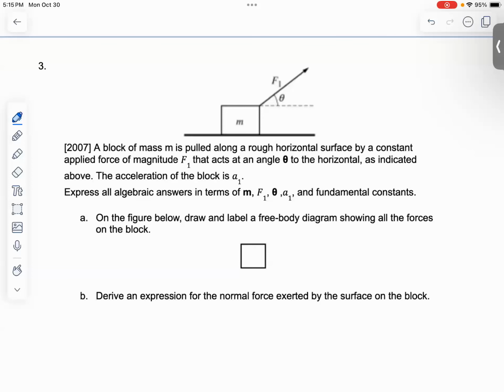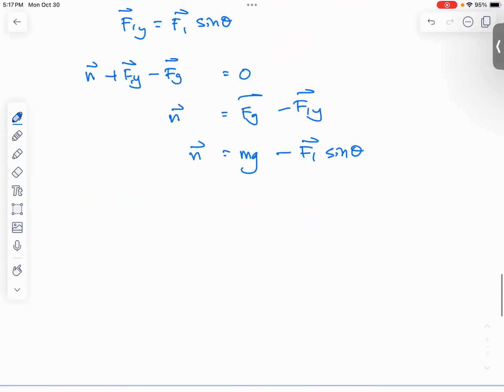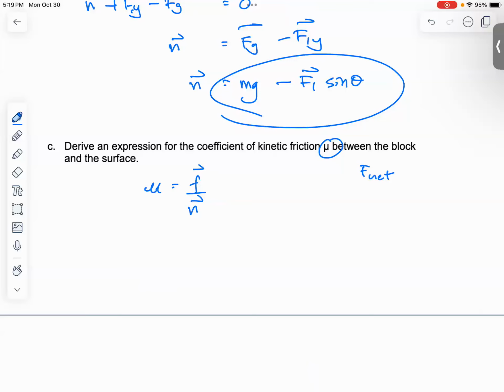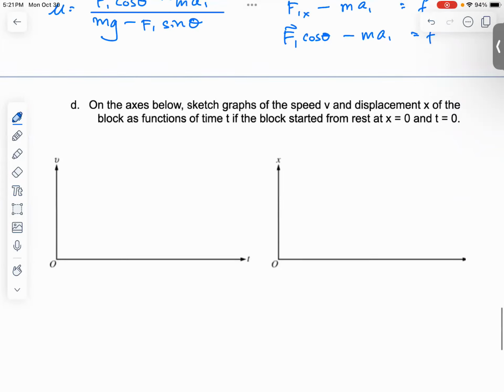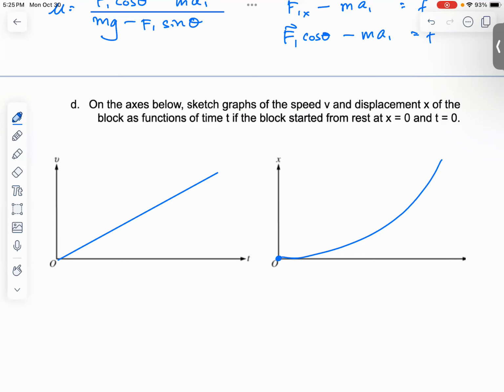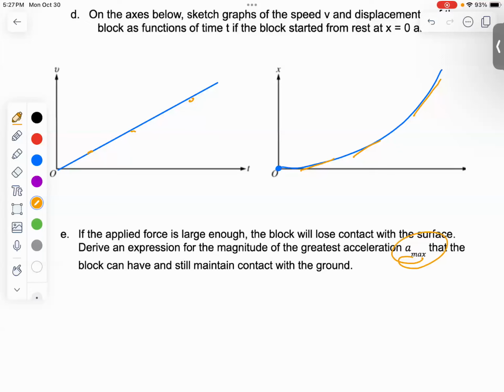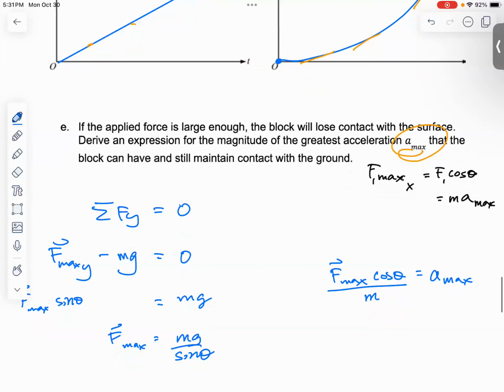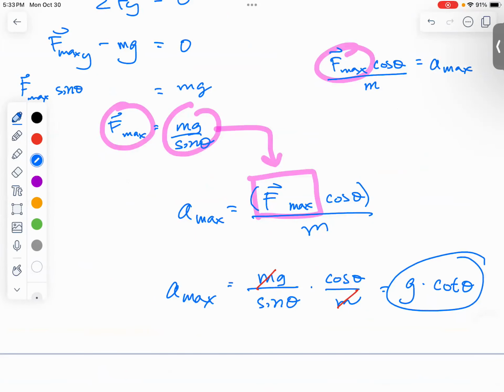[AP-PHY] Forces: Conceptual Questions Q3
[2007] A block of mass m is pulled along a rough horizontal surface by a constant applied force of magnitude F1 that acts at an angle θ to the horizontal, as indicated above. The acceleration of the block is a1.

Express all algebraic answers in terms of m, F1, θ ,a1, and fundamental constants.